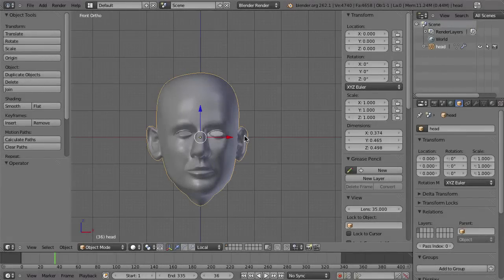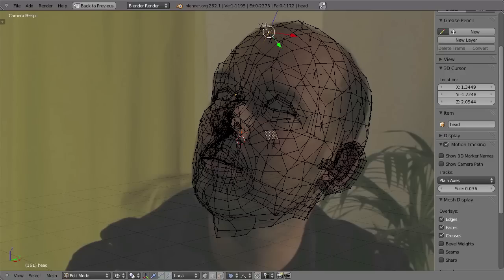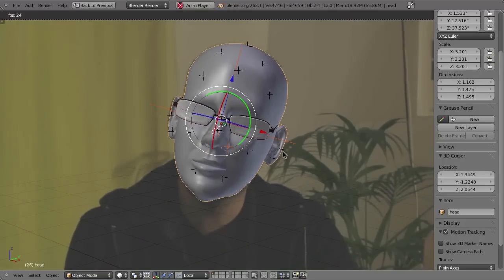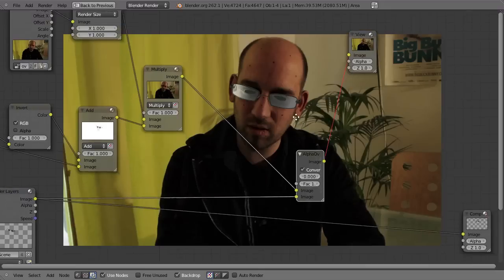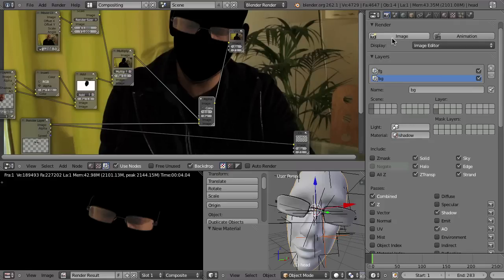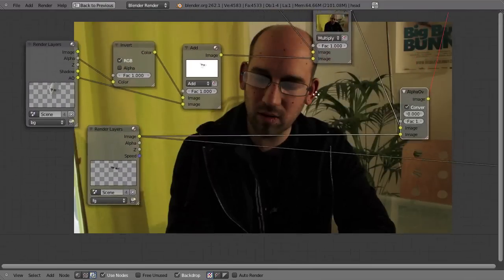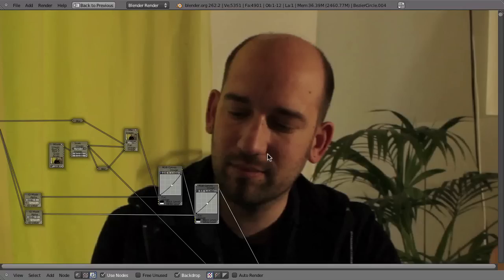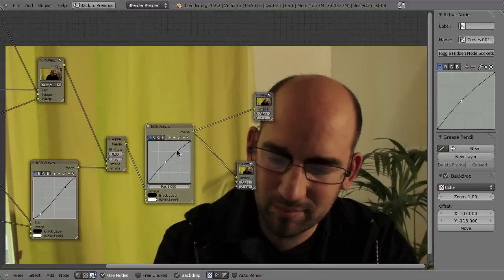Track, Match, Blend - 18 Composite Head Track